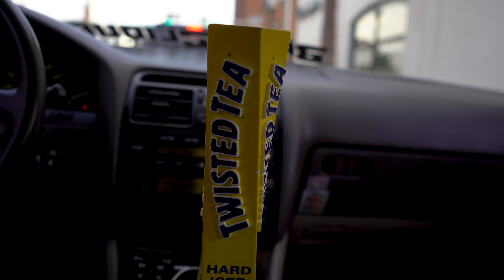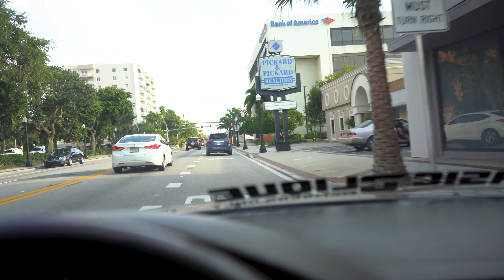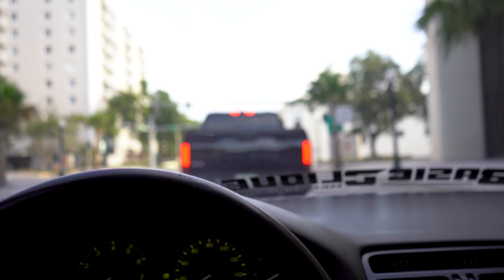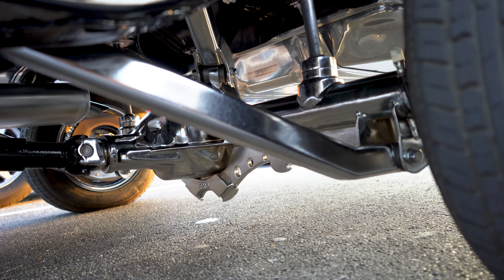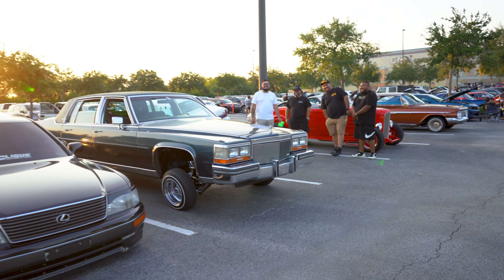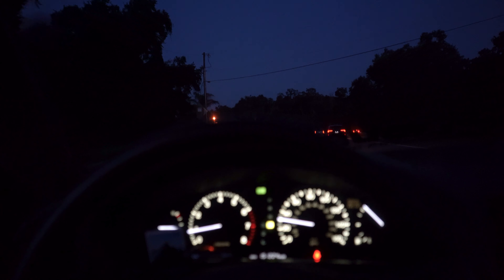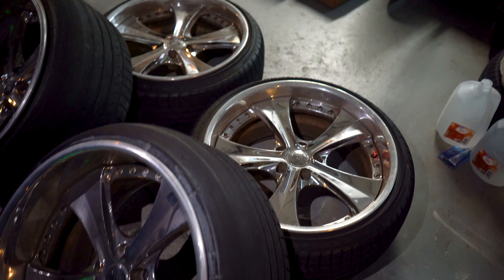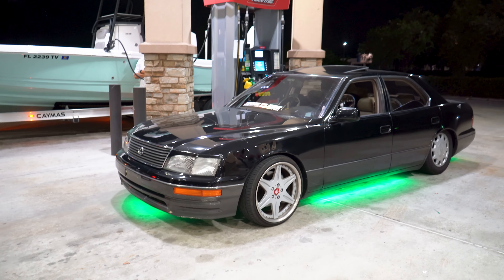Picking Up New Wheels/Asm Miami Prep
In todays Video we pick up my new wheels chill at a car meet and vibe like always